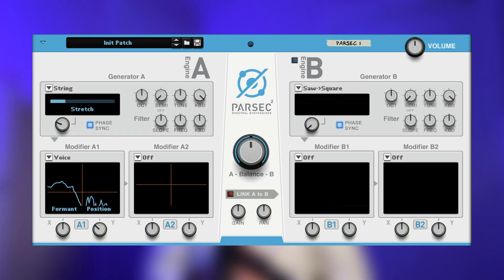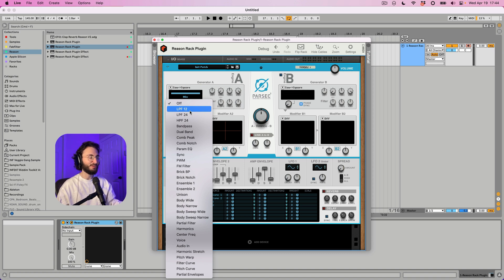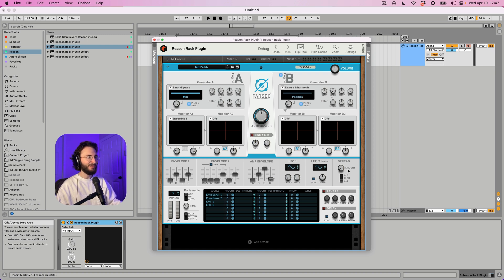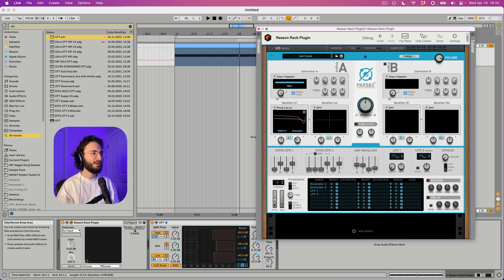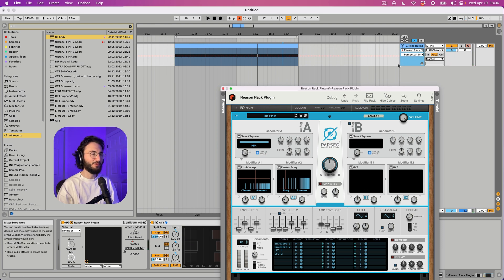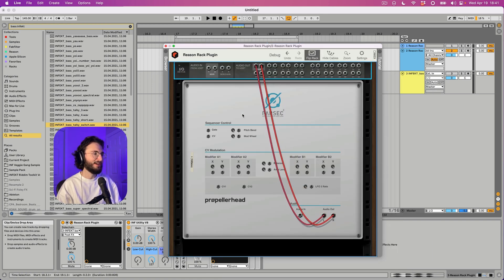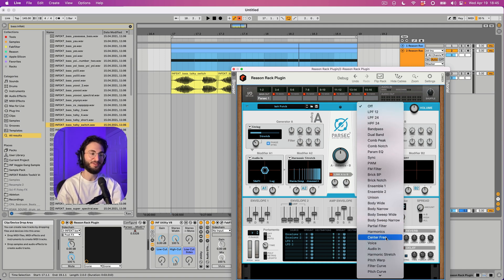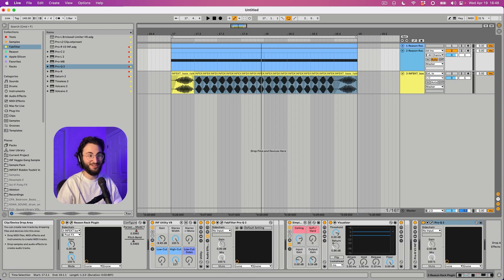Bass Sound Design with Parsec 2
Welcome to this dope video where we're going to explore Parsec 2, an incredible additive synthesizer that comes with Reason+ subscription and can be bought as an add-on for those who owns Reason. In this tutorial, we'll be joined by the talented producer and sound designer, INFEKT, as he shows us what additive synthesis is and what you need to know to get started.

INFEKT explains why Parsec 2 is such an amazing synthesizer for additive synthesis, and he discusses the basics of this powerful synthesis technique. Then he dives into the basic controls of Parsec 2, giving you an overview of the synth's interface and how to use it.

Next up INFEKT demonstrates the capabilities of Parsec 2 through detailed sound design examples. He walks you through the process of creating bass sound from scratch, showing you how to use the different oscillators, envelopes, and filters to craft the perfect sound.

The goal of this video is to get you excited about the possibilities of Parsec 2 and inspire you to start experimenting with this incredible synthesizer. So,  get ready and let's dive into the world of additive synthesis!

Chapters:

00:00 Why Parsec / Additive
01:12 Basic Controls
05:22 Demo Sound 1
10:39 Demo Sound 2